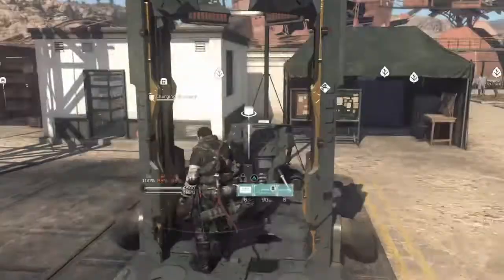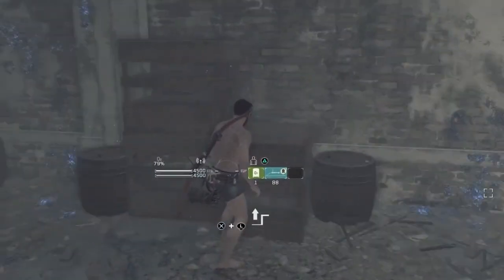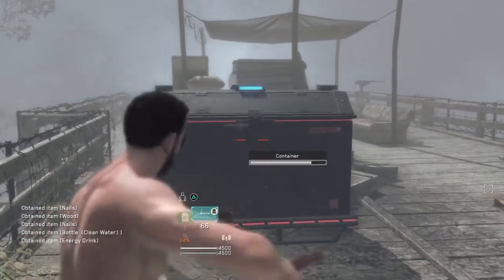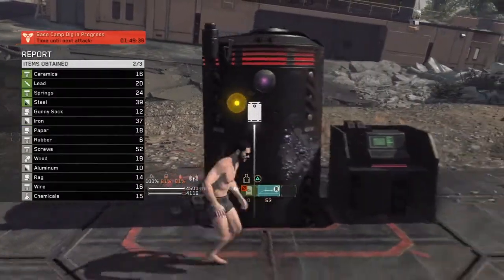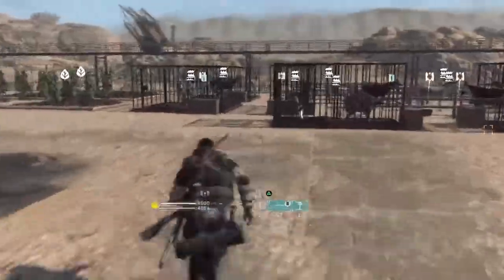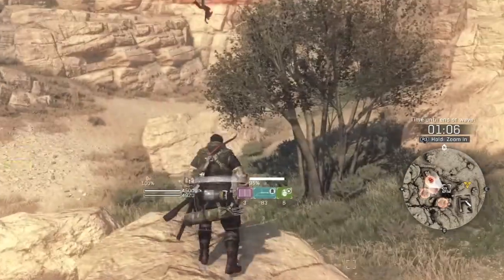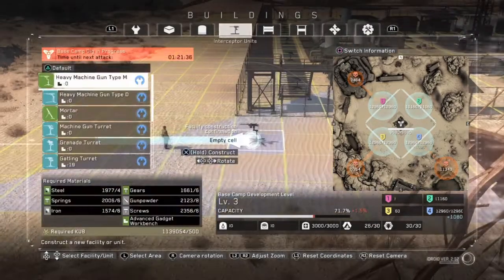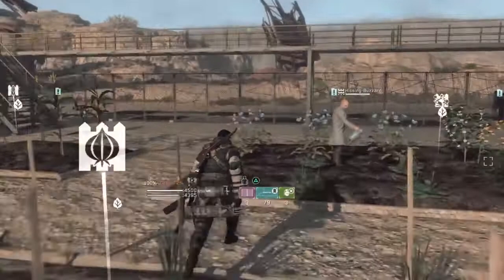Metal Gear Survive Gameplay Walkthrough Part 17 Ending (Forgot to Upload)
METAL GEAR SURVIVE builds upon METAL GEAR SOLID V’S enduring stealth action gameplay while introducing the new elements of exploration and survival to create a bold new experience.
METAL GEAR SURVIVE is a spin off from the main METAL GEAR SOLID V story that takes place in a strange alternative universe.
Create your own character and learn to survive. Scavenge resources, craft weapons, build a base camp and explore the unknown while developing the survival skills necessary in this hostile environment.
In CO-OP mode, assemble a team of four players to infiltrate and defend areas from hordes of creatures. Place fortifications and defensive weapons strategically to give you an advantage against ever intensifying enemies. Team work and resourcefulness are key in these fast paced co-op missions.

*PLAYLISTS ON THE CHANNEL